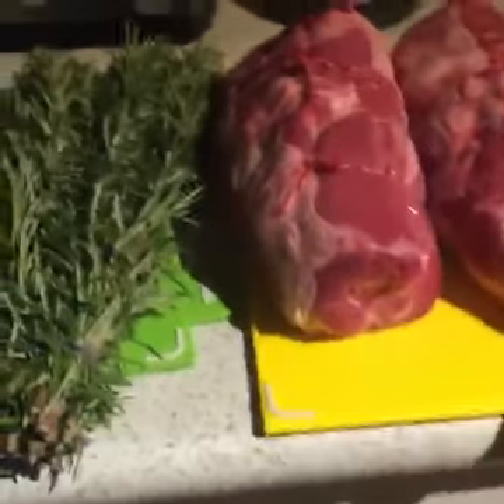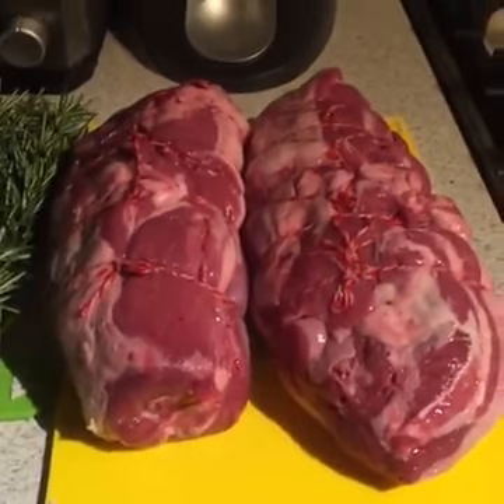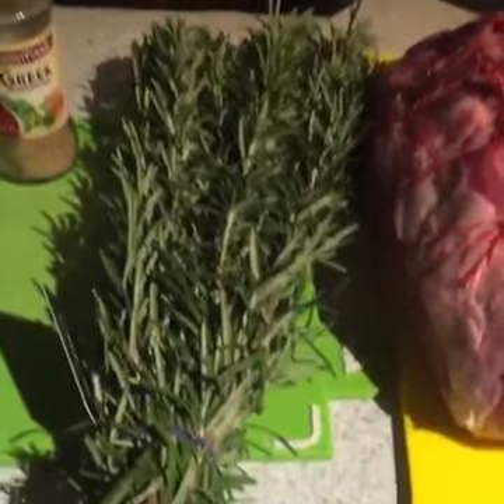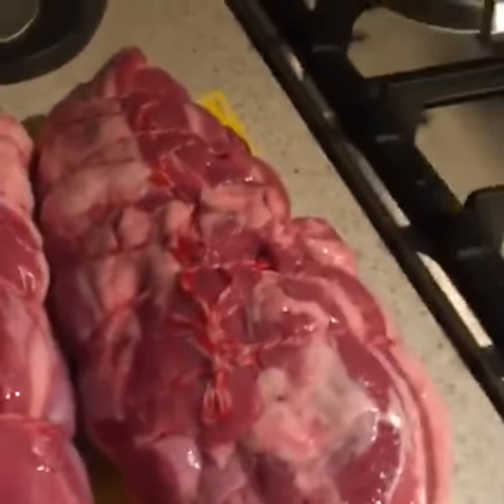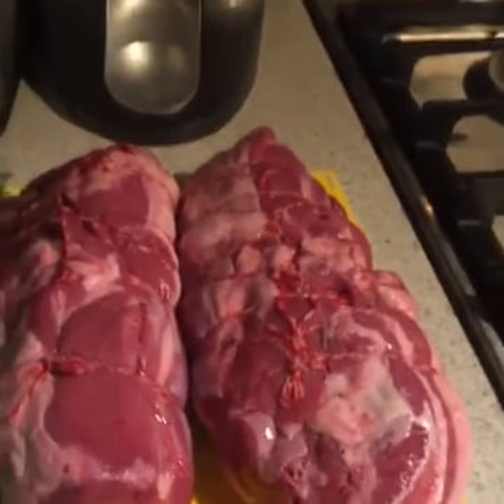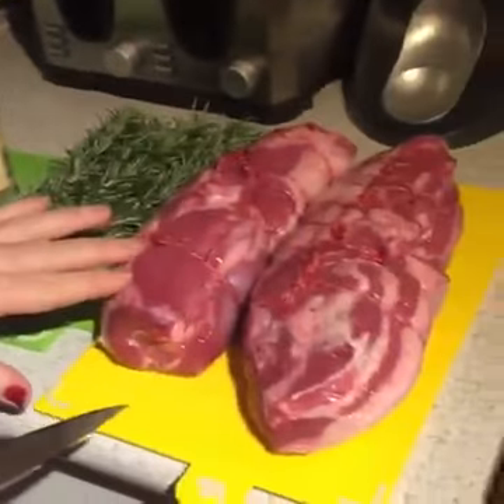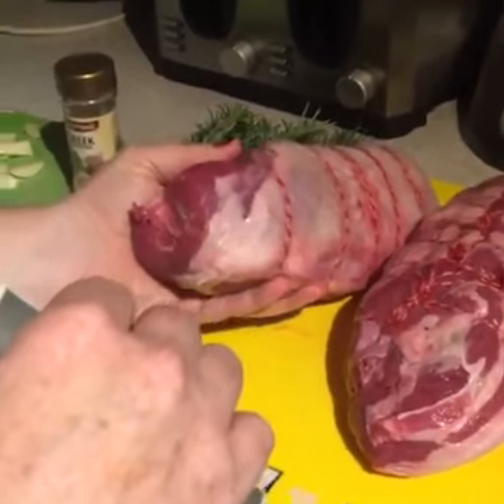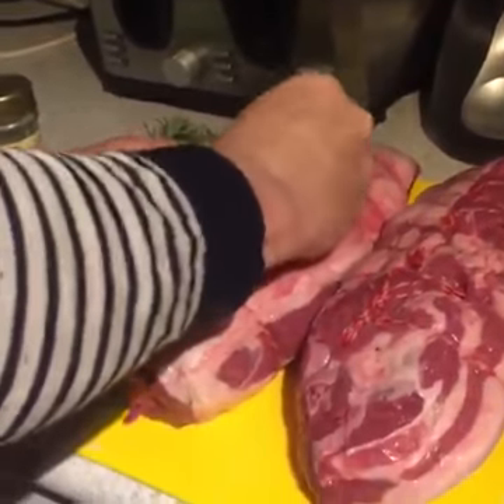Roast Lamb -Slow Cooker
Roast Lamb Slow Cooked is a winner. It is quick, easy, delicious, nutritious and best bit is that your kids will eat it. I have 4 of them (kids that is) and they love this meal. ENJOY